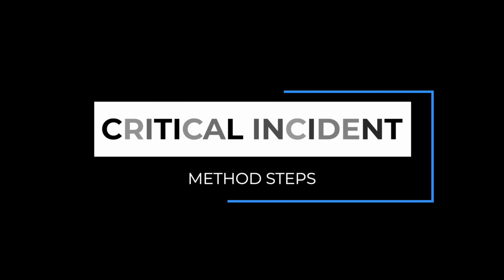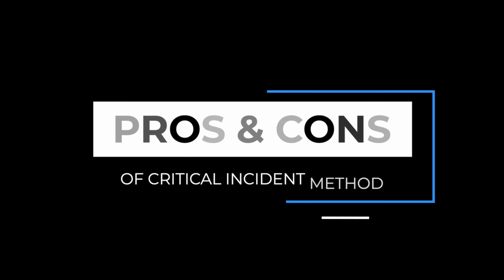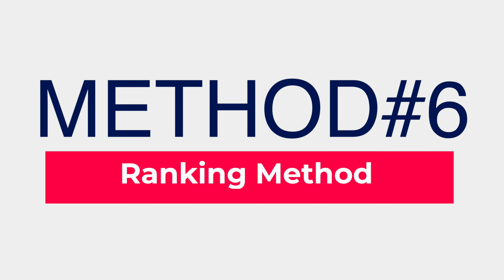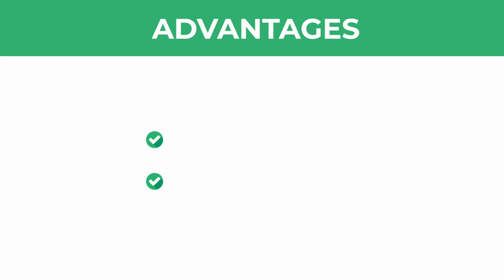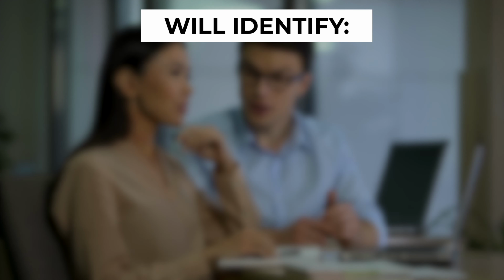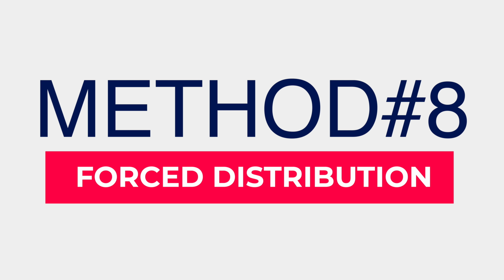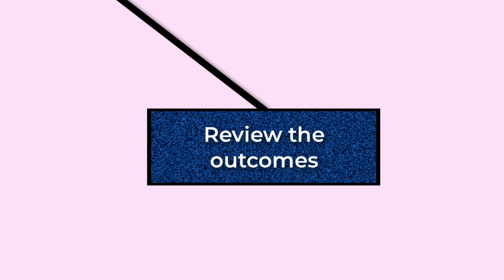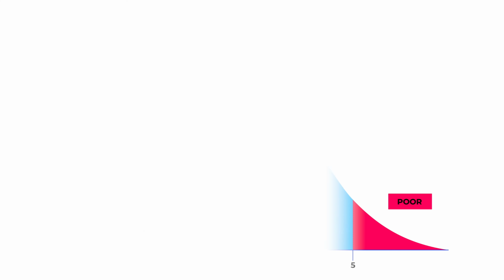Performance Appraisal Methods | hrms | part 2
Welcome to Part 2 of our comprehensive video series on Performance Appraisal Methods. In this sequel, we continue our journey to unravel more dynamic techniques used to evaluate employee performance effectively.

5. Critical Incidents Technique 🔎
Join us as we explore the impactful Critical Incidents Technique. This method involves identifying and recording significant employee behaviors or incidents that showcase exceptional performance or areas requiring improvement. Learn how this approach provides specific, actionable feedback for fostering growth and development.

6. Ranking Method 🎯
Discover the power of the Ranking Method as we discuss its application in comparing employees' performance against one another. Gain insights into the benefits and potential challenges of this method, and explore strategies for conducting fair and unbiased rankings.

7. Self-Appraisal 🗣️
Empower your employees to take the reins of their performance evaluation with Self-Appraisal. Learn how this process allows individuals to reflect on their achievements, strengths, and areas for development, fostering a sense of ownership and accountability.

8. Forced Distribution 📈
Intrigued by the Forced Distribution method? We dive into this technique, where employee performance is distributed across predefined categories, emphasizing a bell-curve distribution. Uncover the pros and cons of this method and how it can impact performance management strategies.

🔍 As we explore each method in detail, we provide practical tips and real-life examples to help you integrate these techniques seamlessly into your organization's performance appraisal process.

Timecodes
00:00 - Intro
00:19 - 5-Critical Incidents Technique
03:19 - 6-Ranking Method
05:18 - 7-Self-Appraisal
07:04 - 8-Forced Distribution

Answered Queries:
performance appraisal,
performance appraisal process,
performance appraisal examples,
barriers of performance appraisal,
Methods of Performance Appraisal,
Possible Errors in Appraisal Process,
biases in performance appraisal,
performance appraisal class 12,
performance appraisal definition,
definition of performance appraisal,
forced distribution method of performance appraisal,
self appraisal in hrms,
hrms,
critical incident technique,
critical incident method of performance appraisal,
ranking method,
ranking method in hrm,
self appraisal,
forced distribution method,
forced distribution
360 degree performance appraisal,
360 degree feedback,
360 degree performance appraisal method,

📺 If you haven't watched Part 1 yet, make sure to check it out for insights on Graphic Rating Scale, 360 Degree Feedback, BARS, and MBO.